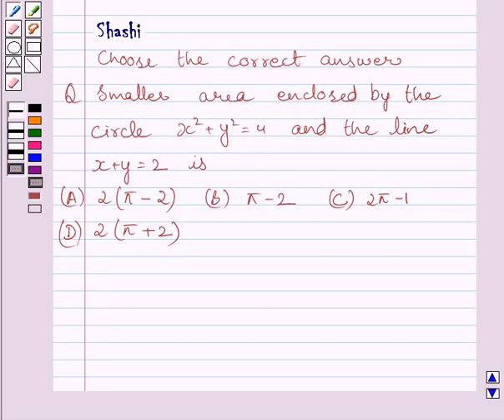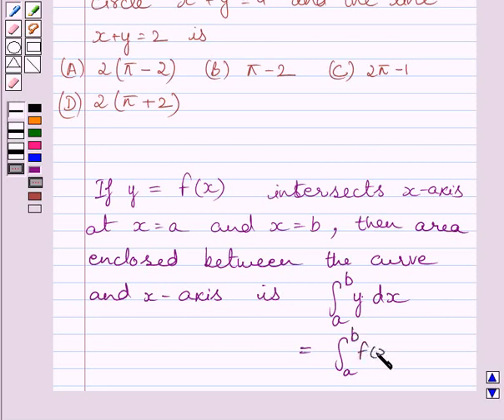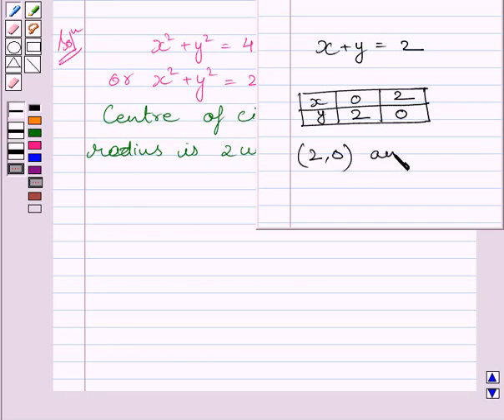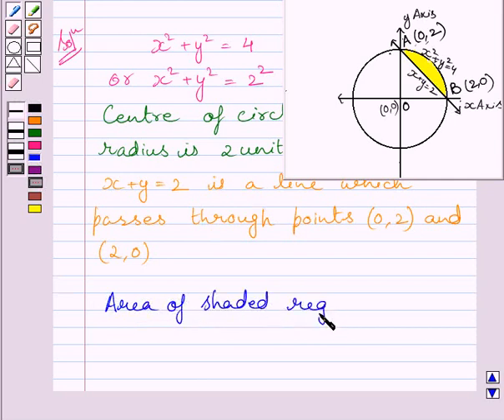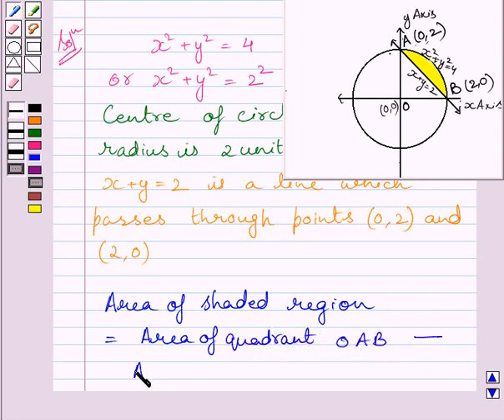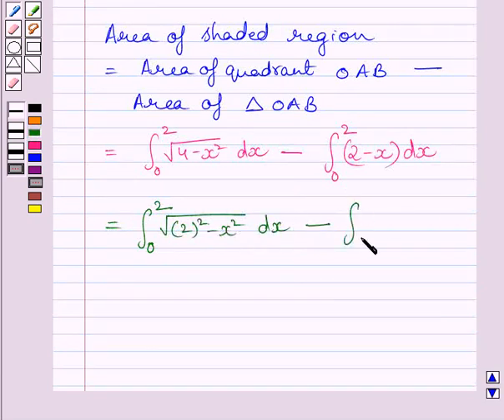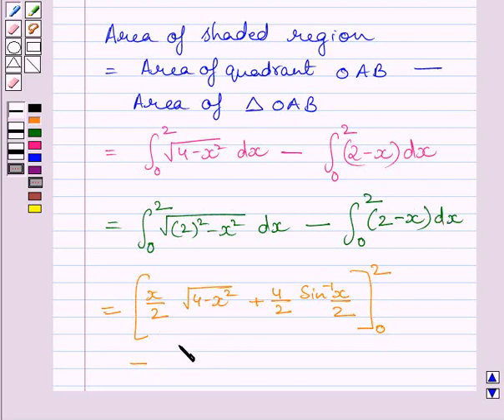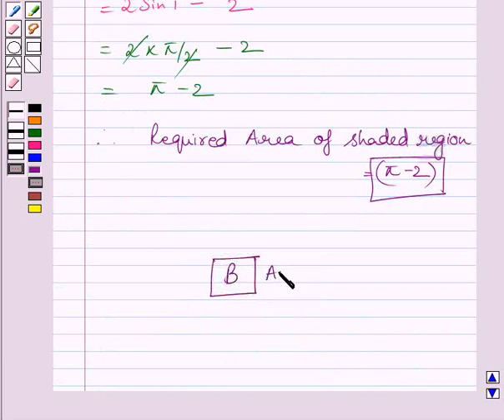Maths XII NCERT 2007 8 8 2 6